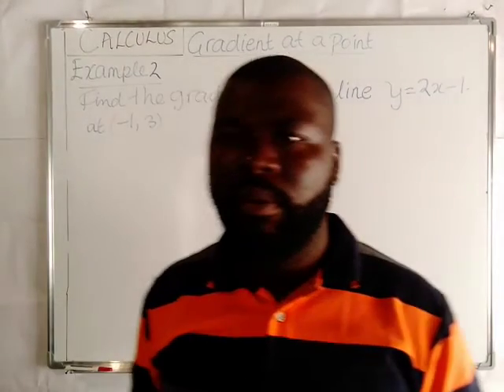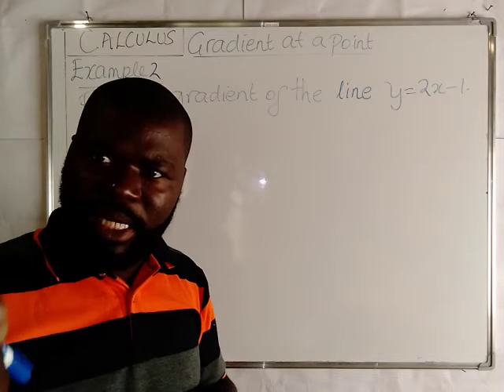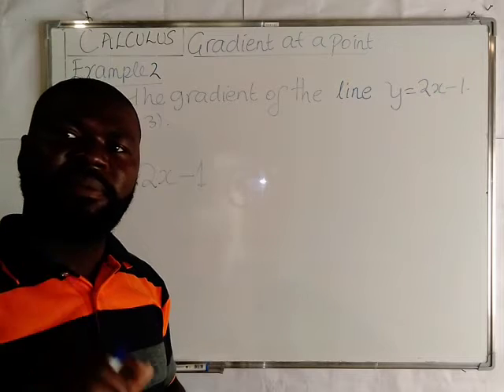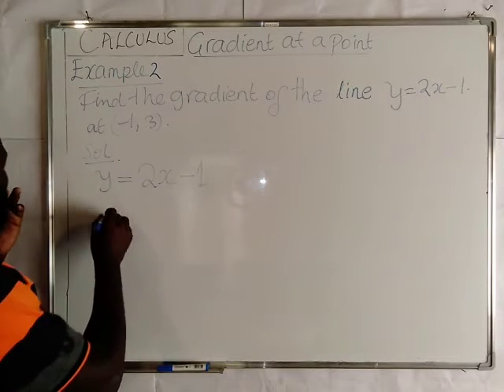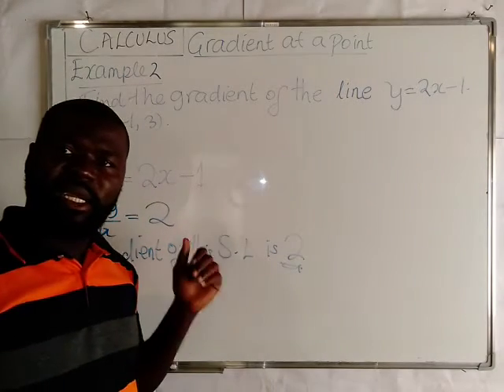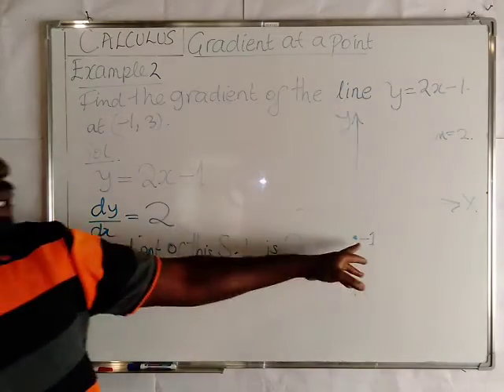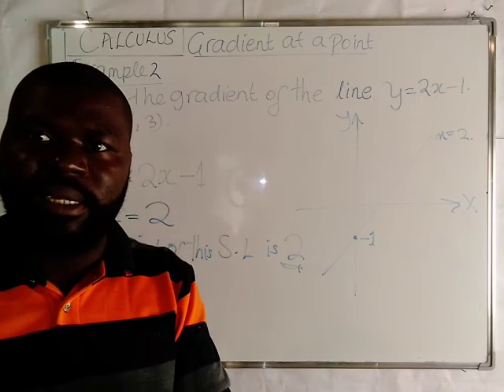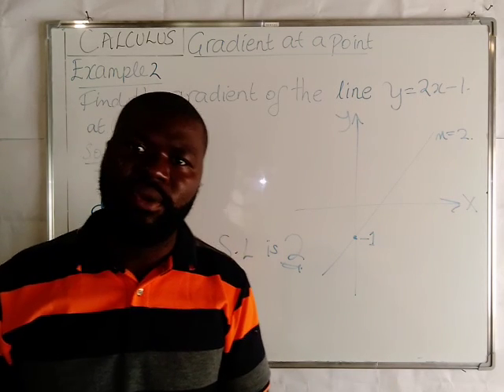Calculus - Gradient of a Straight line